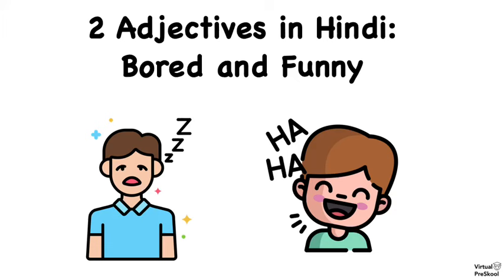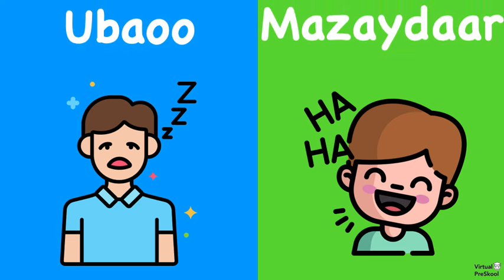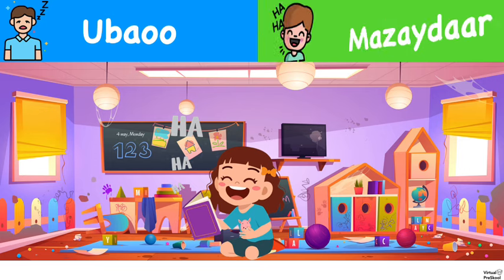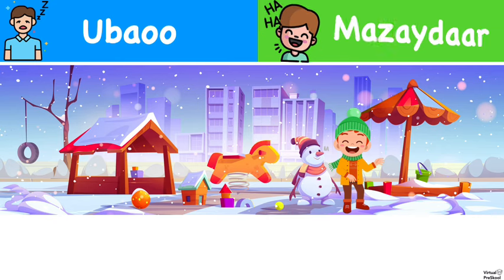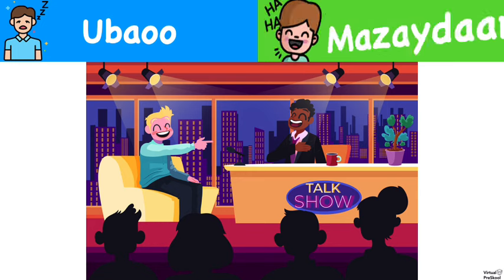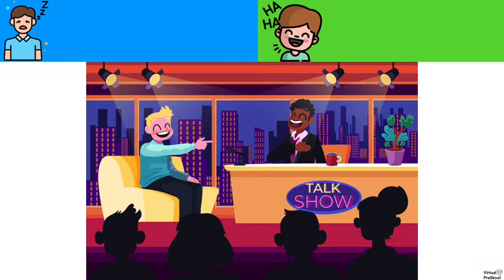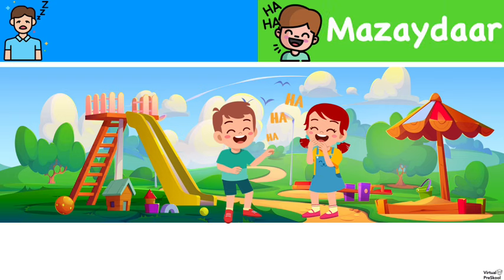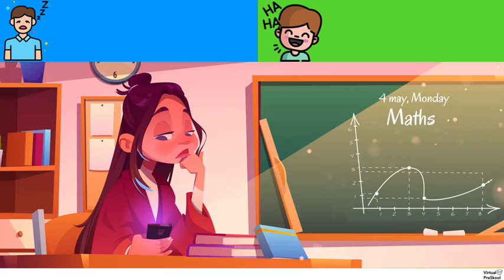Hindi Adjectives: Bored and Funny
How to say bored and funny in Hindi, with practice problems and examples of how to use these words in a sentence.

Virtual PreSkool is a US based company that provides Hindi classes for children, online. Children learn to speak and understand conversational Hindi while learning about India and Indian culture. The classes are taught in English, fun, and engaging. We offer classes for early learners, beginners, and intermediate for age 3-15, with convenient times across US time zones.